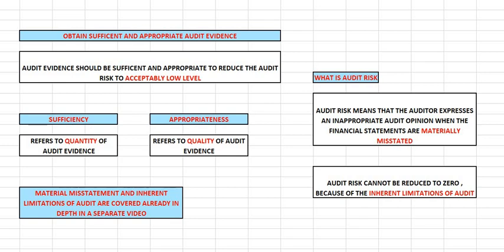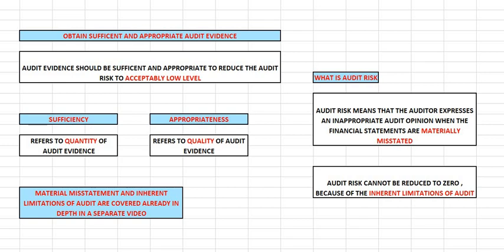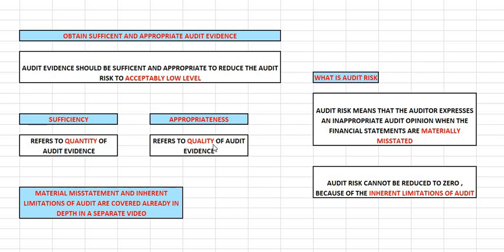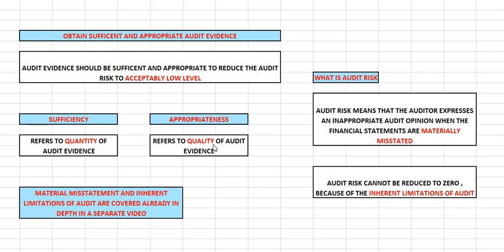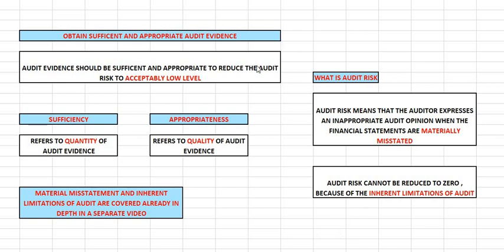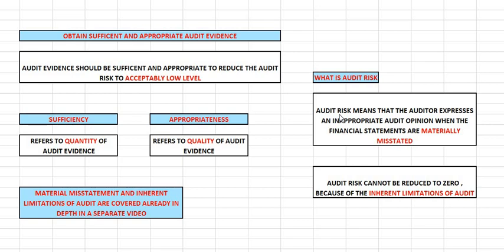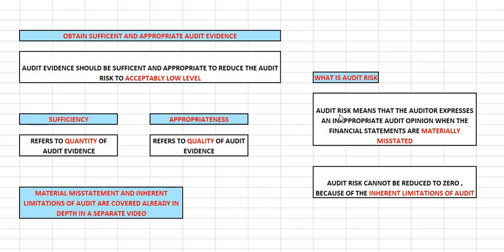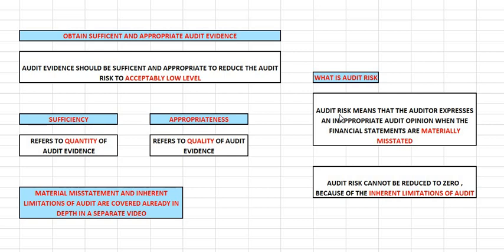Sufficient and Appropriate audit evidence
hello friends today's discussion is on obtaining sufficient and appropriate audit evidence :D

happy learning :)